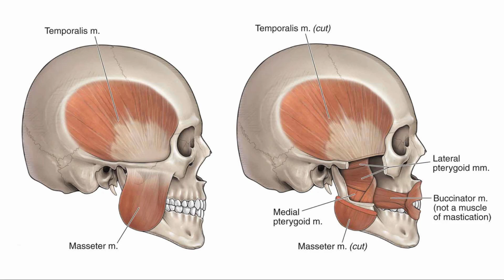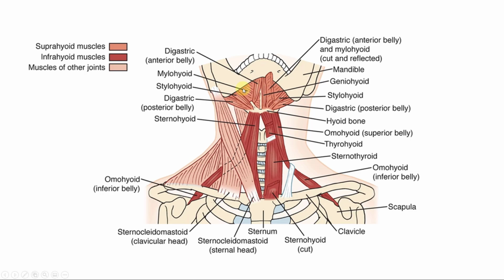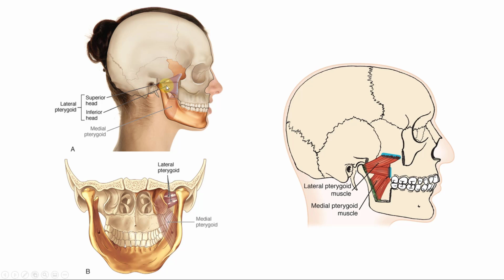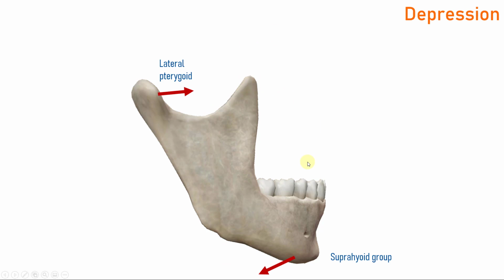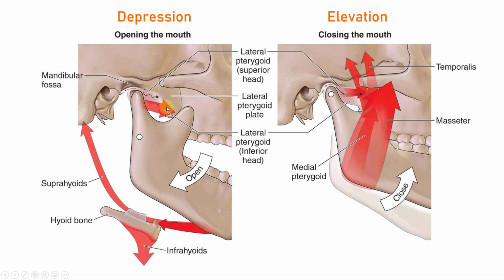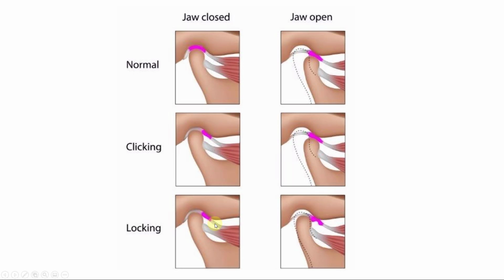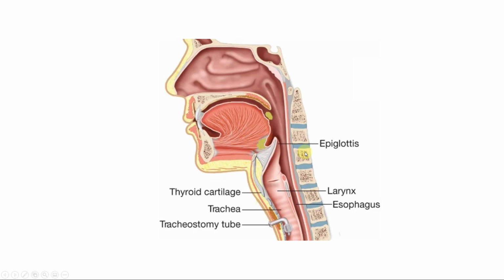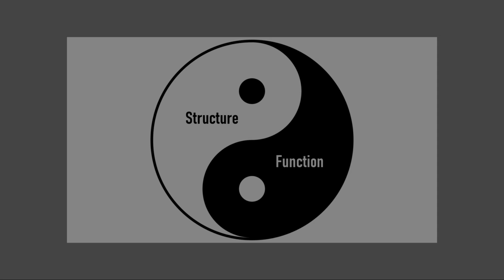TMJ Muscles and Application